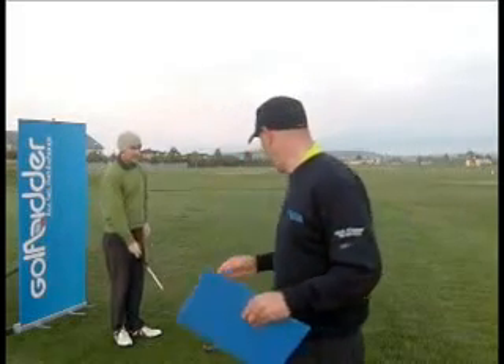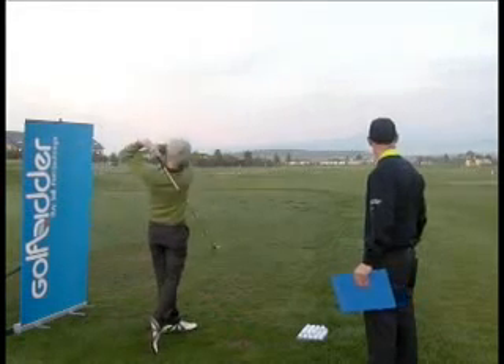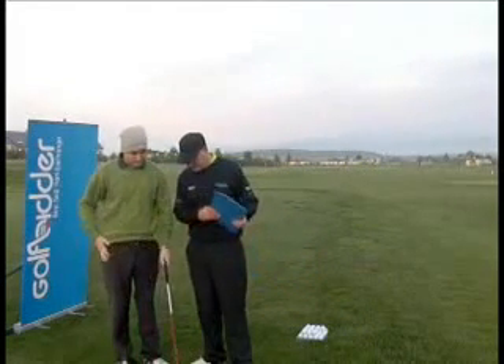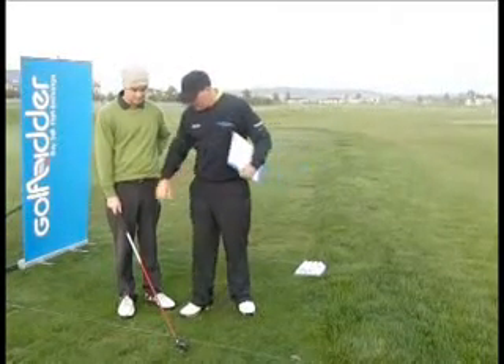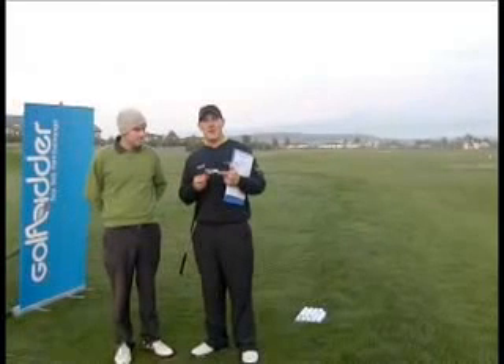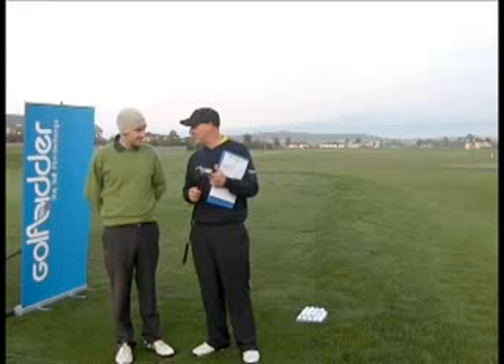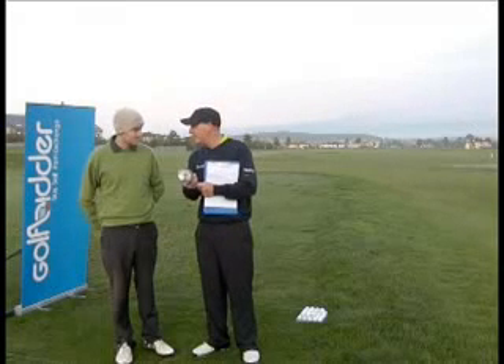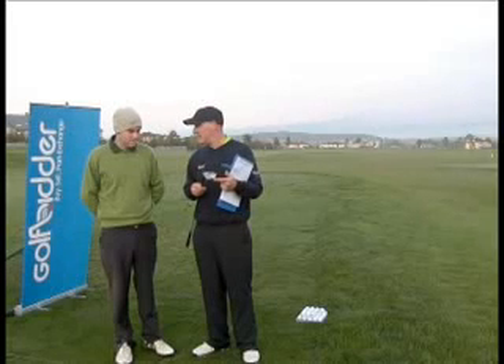TaylorMade_R9_Fairway_Wood_Review_discountgolfuk.co.uk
TaylorMade R9 Fairway Wood